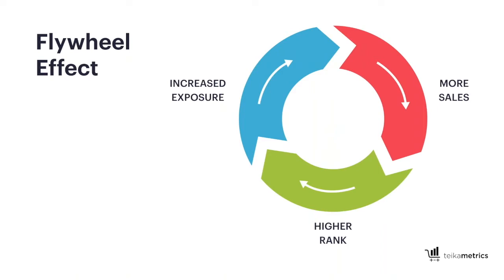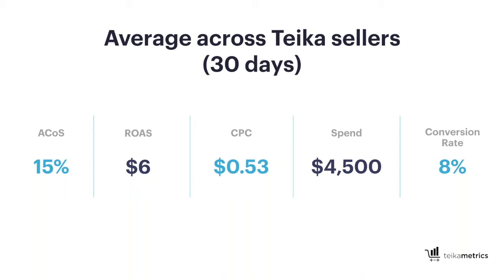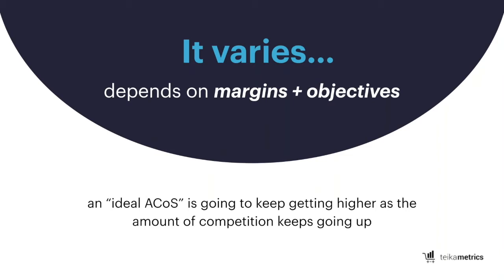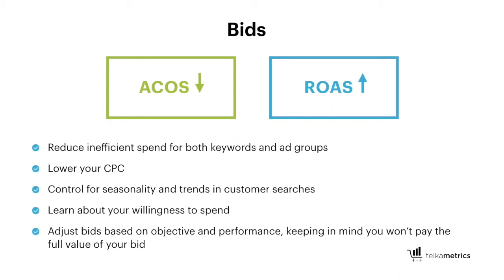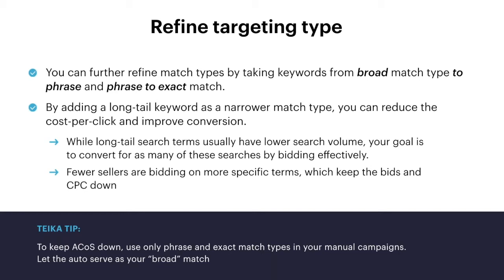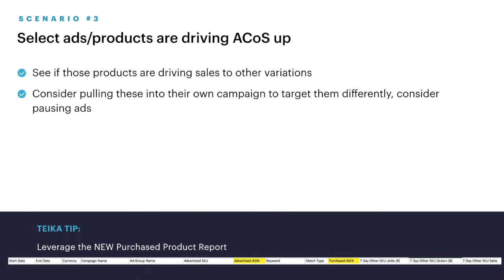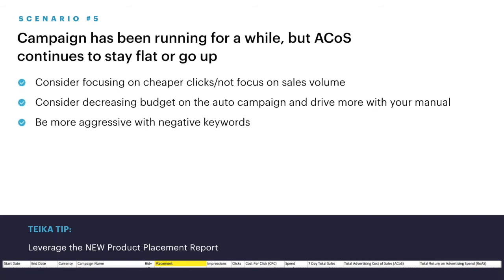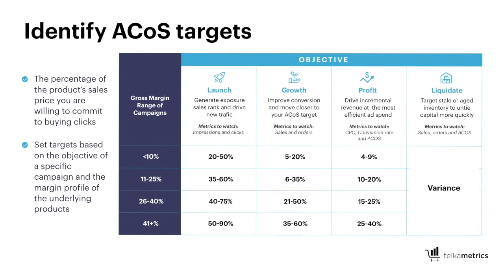Sponsored Product Masterclass (How to lower your ACoS)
Learn the expert strategies to lower your ACoS and improve conversion rate.